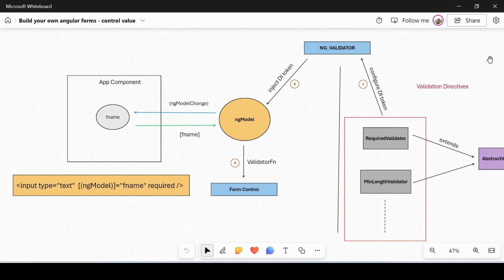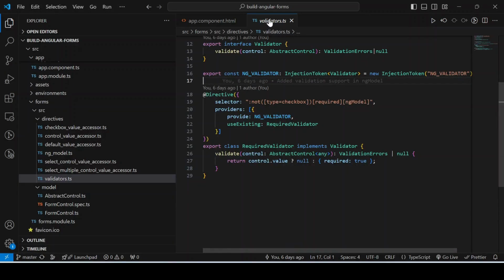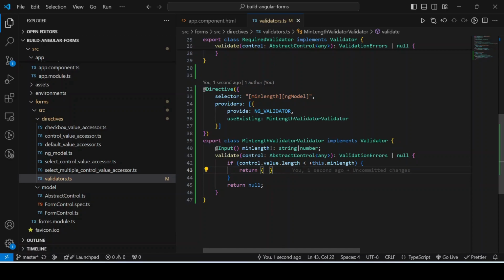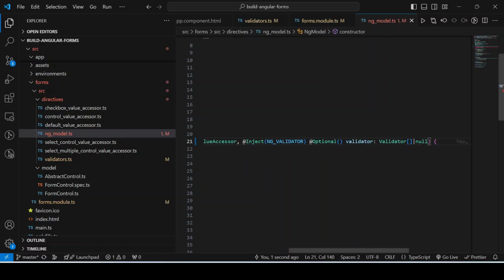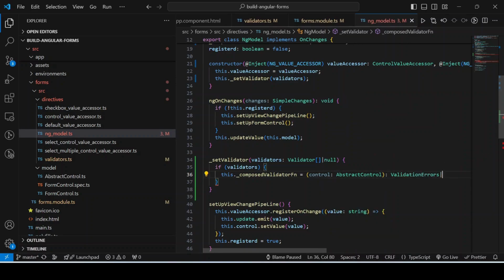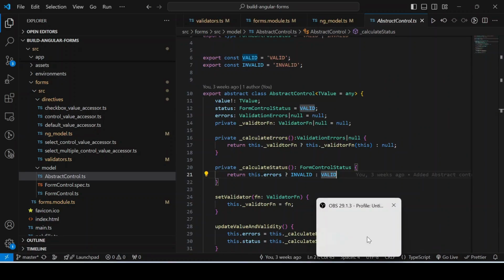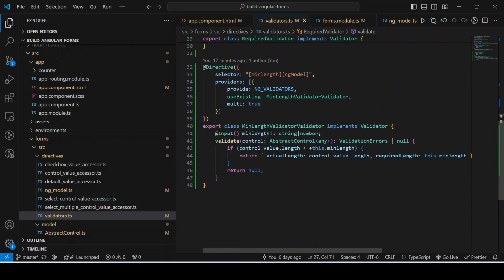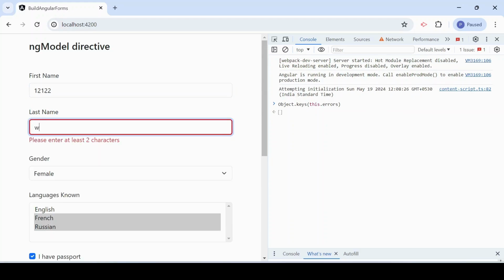How does angular ngModel directive handle multiple validation directives ?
In this video, lets learn how ngModel deals with multiple validation directives applied on a form element by composing a single validator function in our ngModel implementation

Timecodes
00:00:00 - Recap
00:01:40 - Using NG_VALIDATORS as multi provider DI token
00:02:48 - Creating and configuring MinLengthValidator directive on NG_VALIDATORS
00:07:31 - Composing a single validator function from an array of validators
00:13:46 - Applying validation directives in template